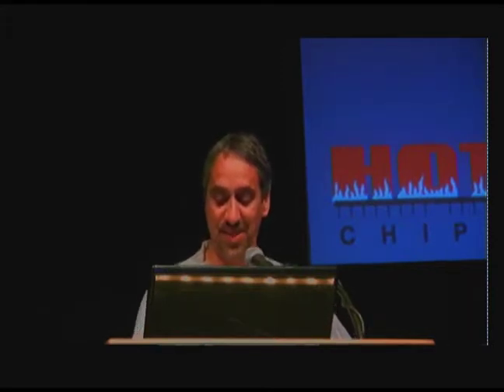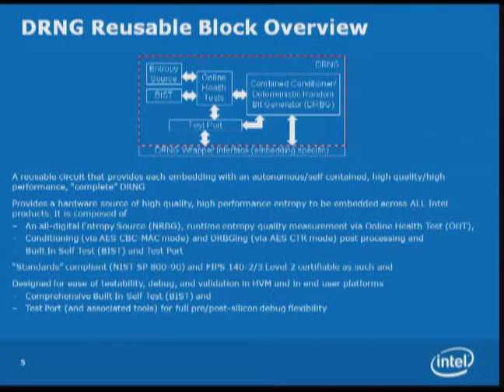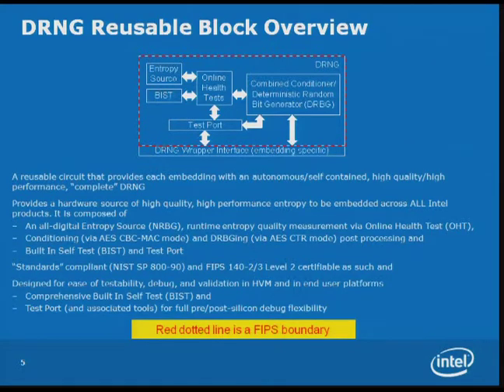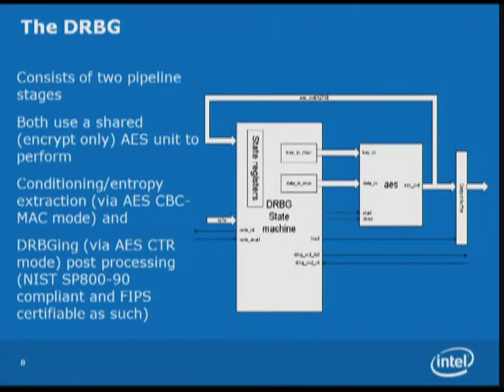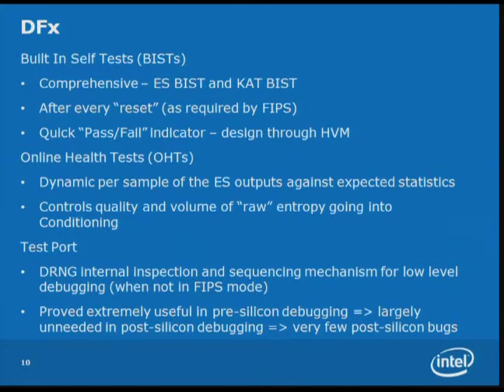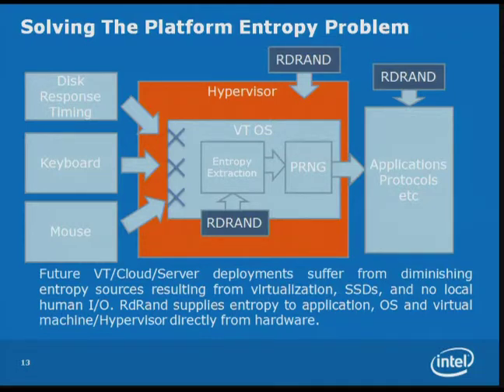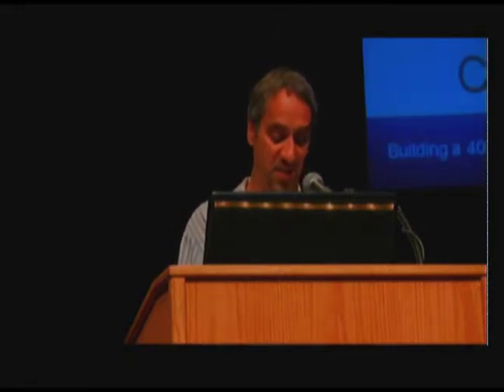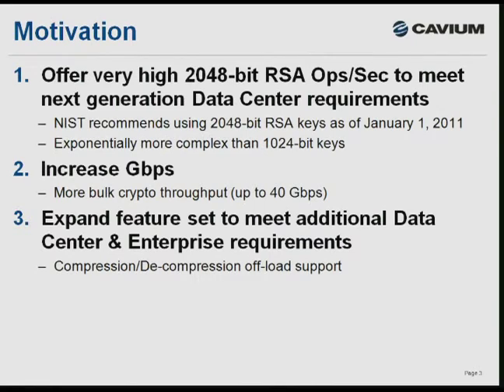HC23-S2: Security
Session 2, Hot Chips 23 (2011), Thursday, August 18, 2011.

Universal Programmatic Access to High Quality Random Numbers
George Cox, Charles Dike, and David J. Johnston, Intel

TILE-Gx ManyCore Processor: HW Acceleration Interfaces and Mechanisms
Carl Ramey, Anant Agarwal, Liewei Bao, Ian Bratt, John Brown, Bruce Edwards, Matt Mattina, Chyi-Chang Miao, Mark Rosenbluth, and David Wentzlaff, Tilera

Building a 40Gbps Next Generation Virtualized Security Processor
Jeff Pangborn, Cavium